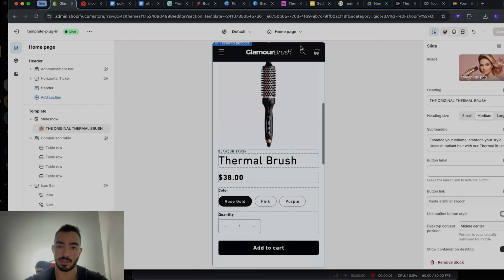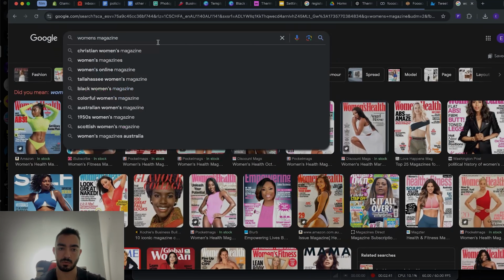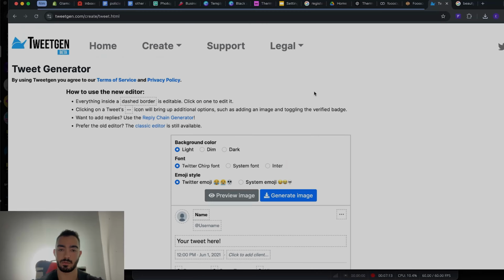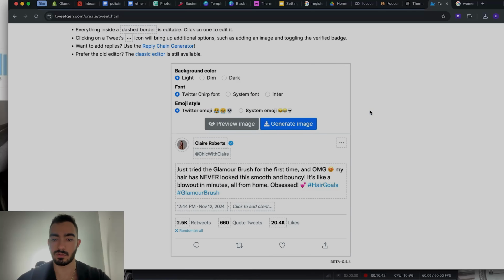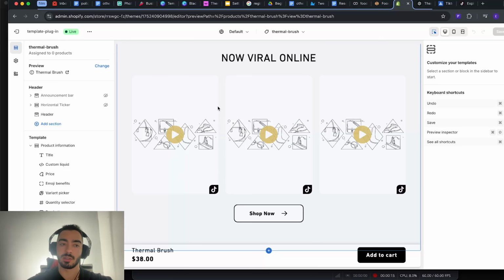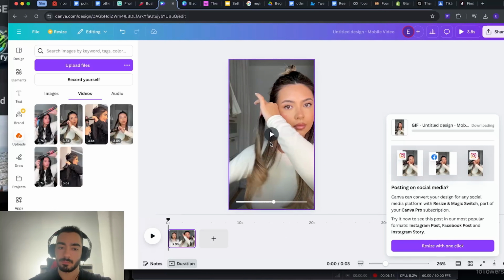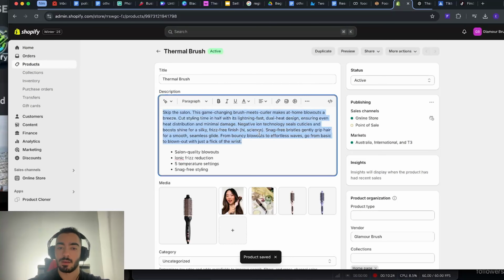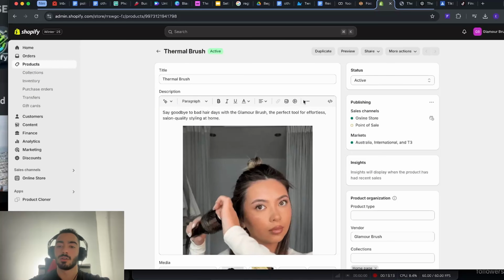$5k/day | How to make Panty Dropping Landing Pages (landing page structure breakdown)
Want to work with me 1-on-1 to help you scale?

In this video, I show you how i build my landing pages that are making me $5k/day